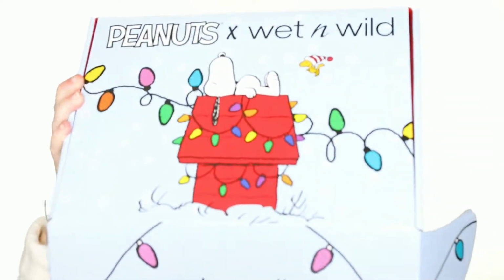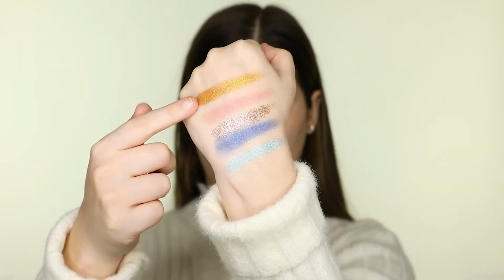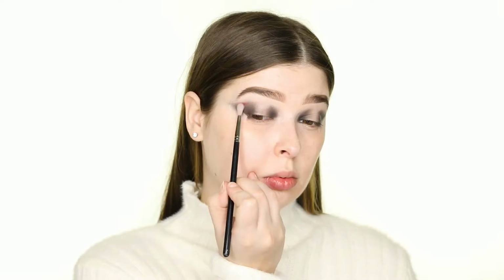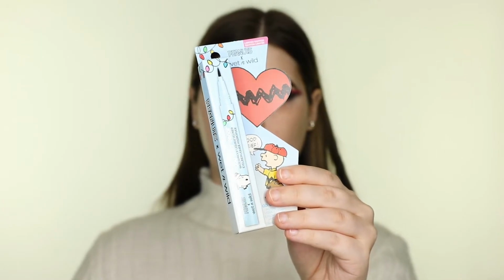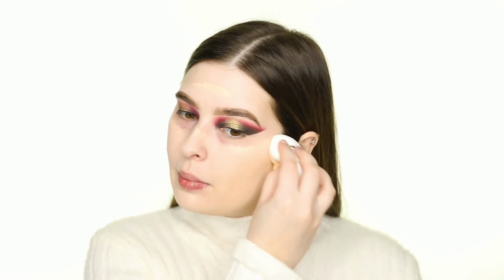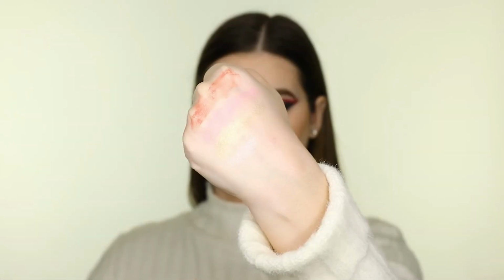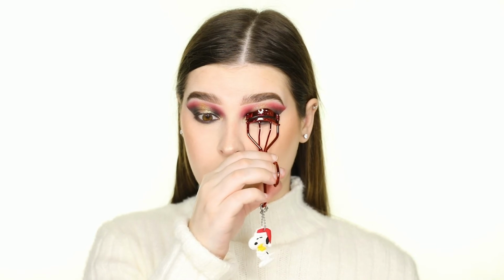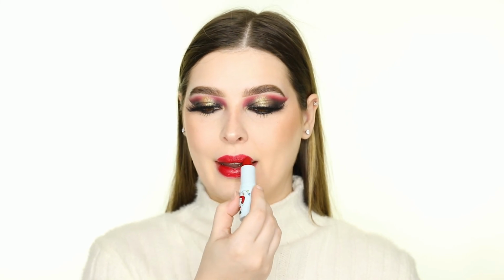Wet n Wild Peanuts Collection | First Impressions, Try On, & Review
♡ Products Used ♡
Wet n Wild Peanuts Collection Box
Merry Christmas Charlie Brown Palette for Eye and Face
Breakup Proof Good Grief Proof Waterproof Liquid Eyeliner
Hee Hee Hee 2-Piece Makeup Sponge Set
The Gift of Giving Face Quad
Holiday Hugs Eyelash Curler
Snoopy Claus 2-Piece Tweezers Set
Fa-La-La Lipstick in Santa Snoopy

▼BEAUTY▼
→ COSMETICS ⬎
Sigma Beauty:
Touch in Sol:
Look Fantastic Beauty Box:
→ SKINCARE ⬎
Good Molecules:
→ LASHES ⬎
Kiss Lashes:
Rios Beauty Lashes:
→ CONTACT LENSES ⬎
Pollyeye:
Pinky Paradise:
“TheTaylorCherie” Mystery gift with purchase
→ RETAILERS ⬎

Cloudmall:
Park and Buzz Jewelry:
▼ Other ▼
Amazon Favorites: